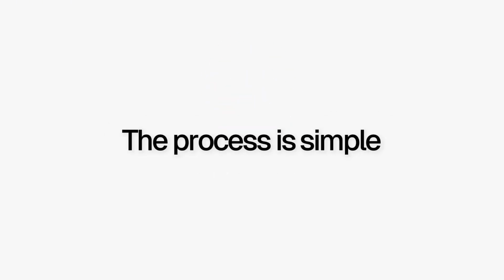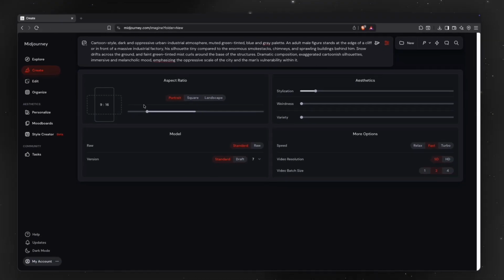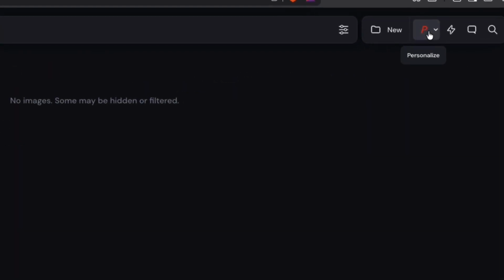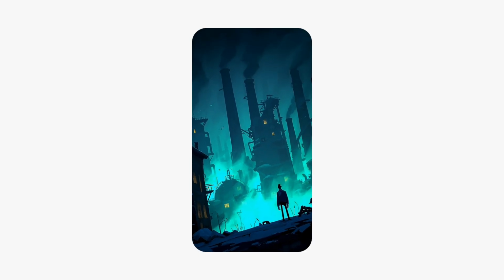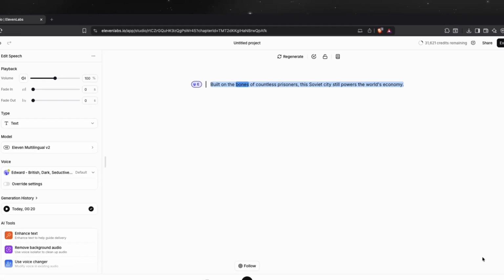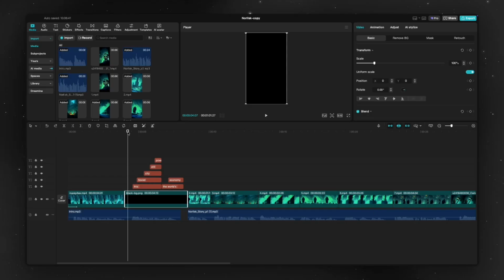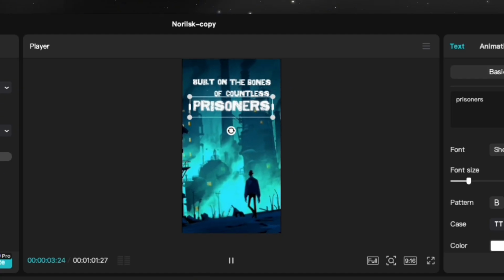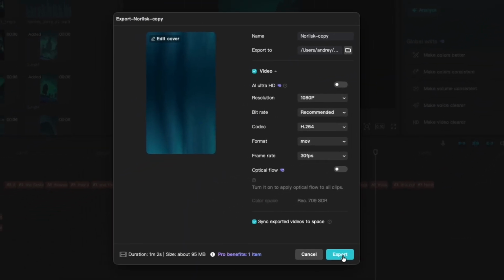I Just Found a Hidden AI Dark Mystery Niche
In this video we will make viral dark mystery videos inspired by Societies-r and other channels.